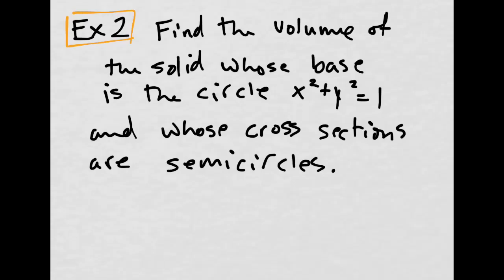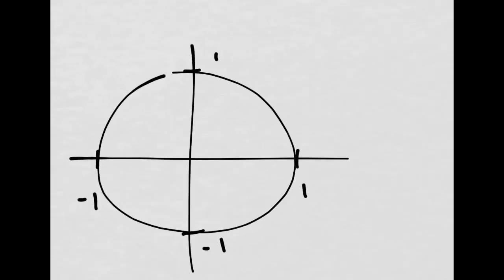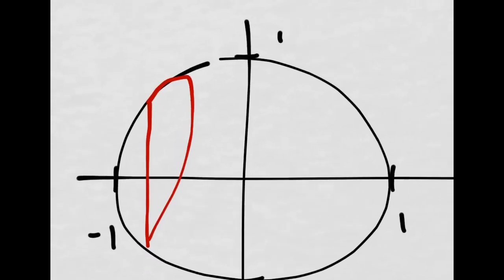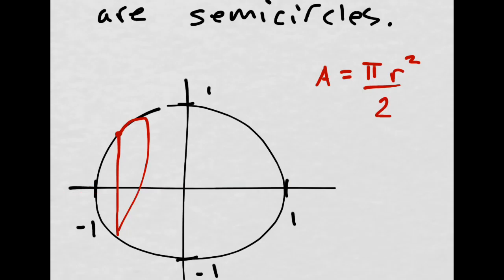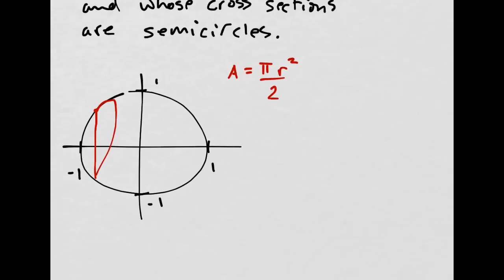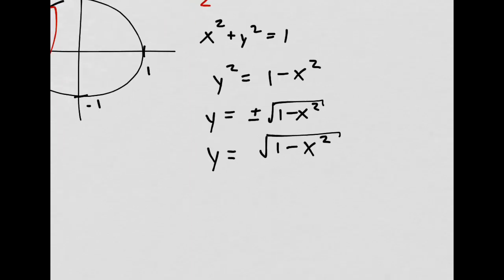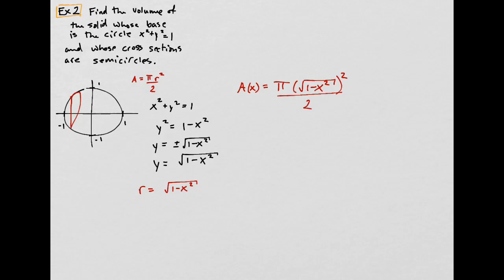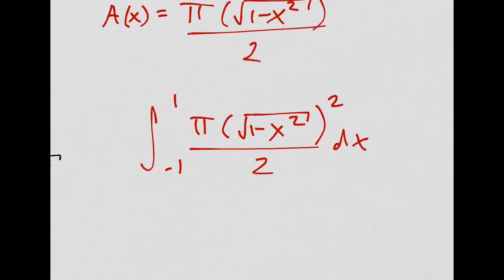Volume of Solid with known cross section part 2